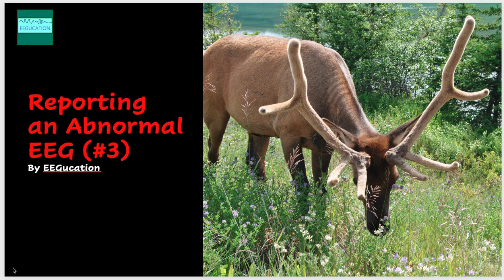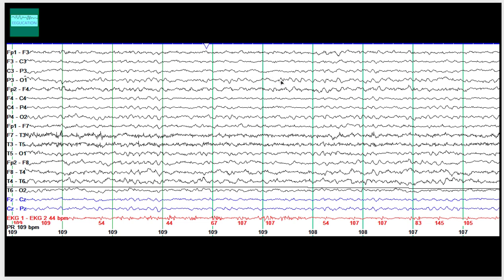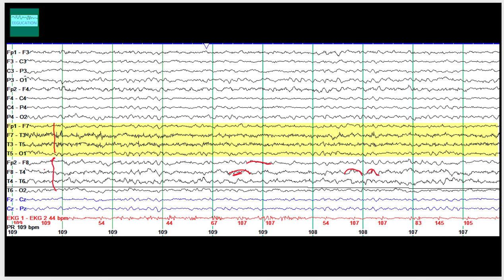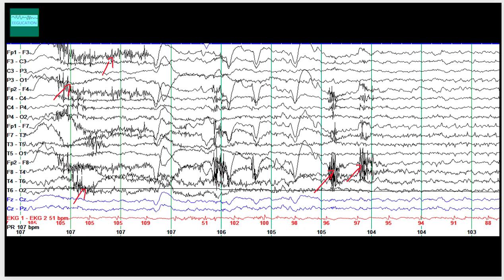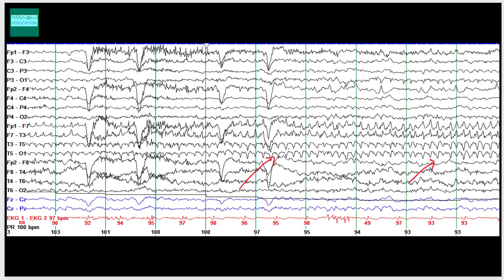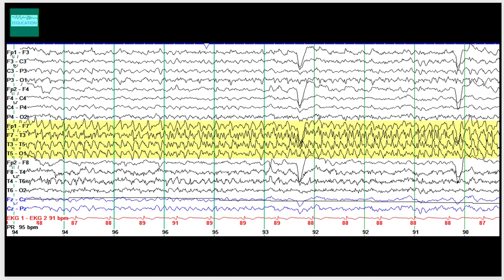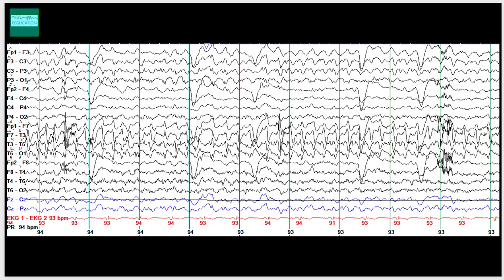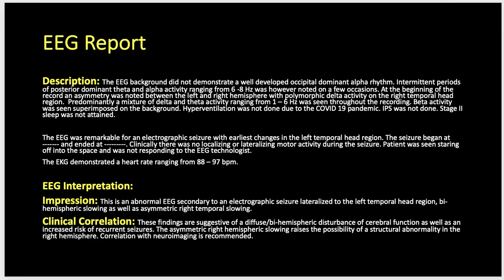Review of an Abnormal EEG (#3)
This is ongoing practice in reviewing abnormal EEGs and writing/dictating EEG reports. If you are training to get proficient in EEG interpretation it is important that you not only observe trained EEGers but you should be absolutely comfortable dictating your own EEG reports.